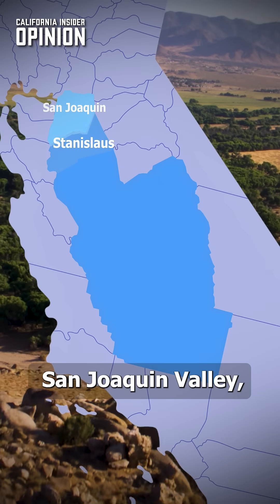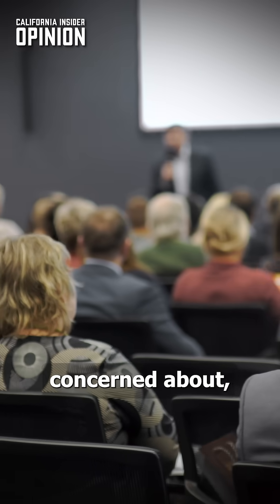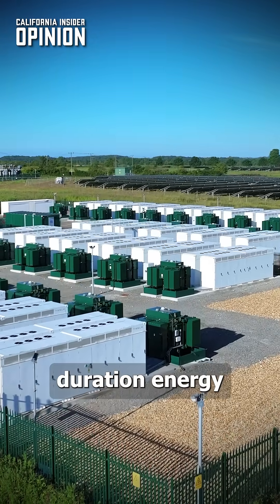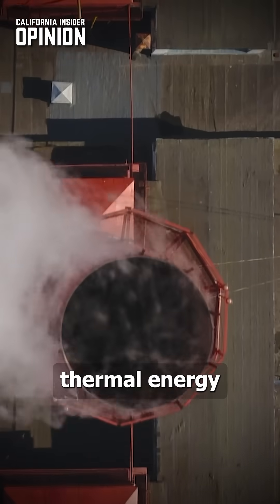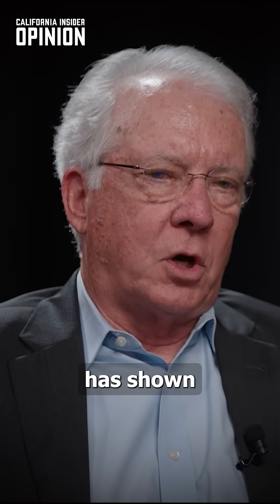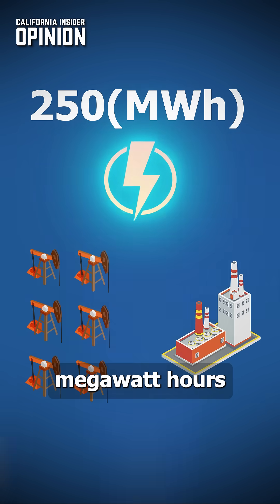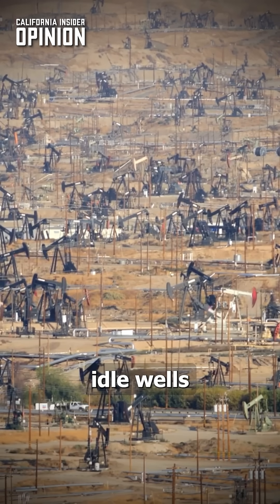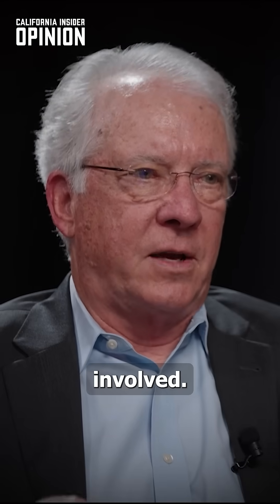Why We Use Idle Oil Wells to Store Energy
California has more than 39,000 idle oil wells, many of which pose environmental and financial risks if left unaddressed. While often treated as a burden, former state energy regulator Bill Bartling sees a missed opportunity. In this episode, he shares how a tech-driven solution could cut emissions and help stabilize the grid, but only if the state is willing to act.

Views expressed in this video are the opinions of the host and guests and do not necessarily reflect the views of California Insider.